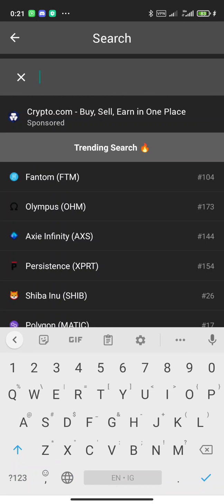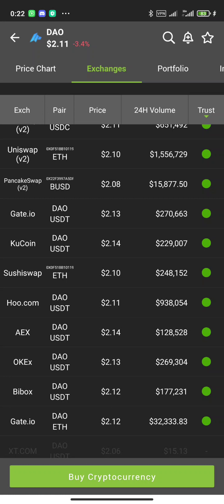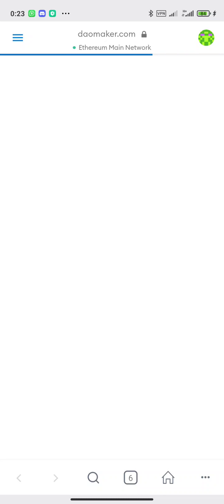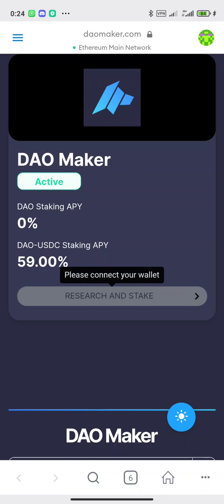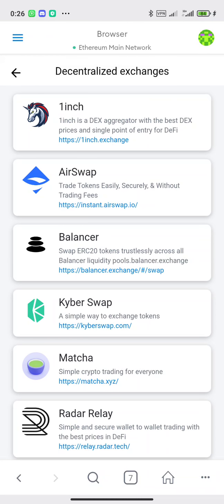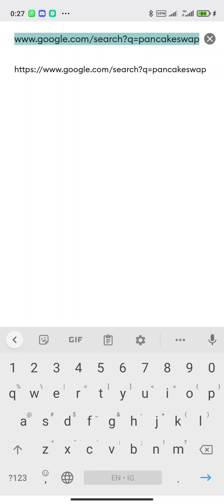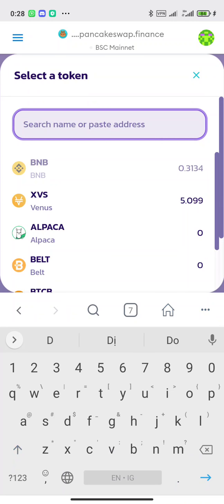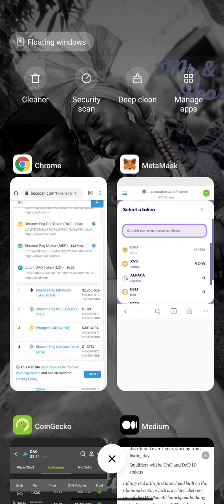The Biggest Airdrop in 2021 Don't Miss it - Valucop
🔥Join the Chat on the free WhatsApp group

BTC: bc1qj0td0600aauy6d98552shk7nwthw65k696jhqg

ETH: 0xD27a653885A48950Ae1cfEfdDC75d06c46F0e29d

BNB:
bnb1tqj4d629ps0ml0j6t2t9pycv8mtwlvmh892c6d